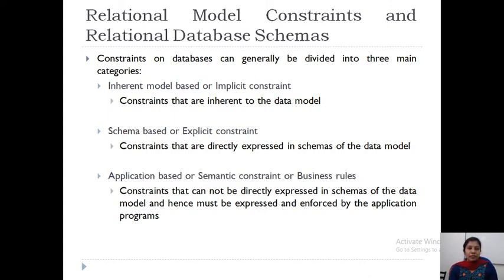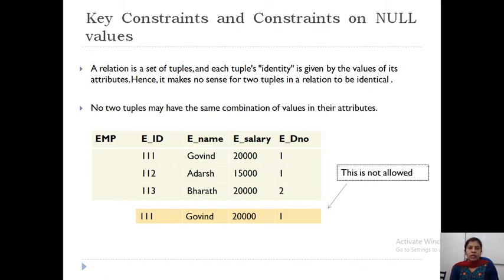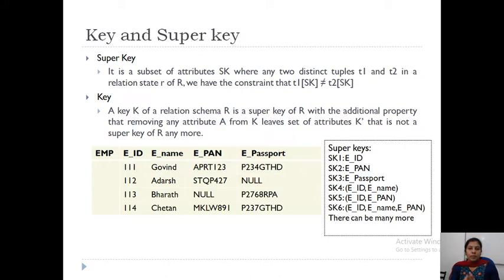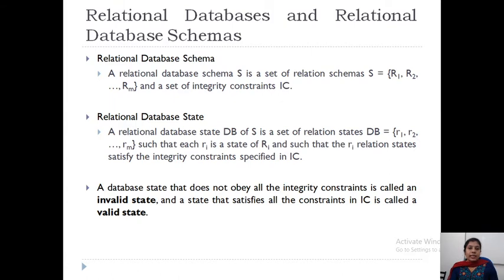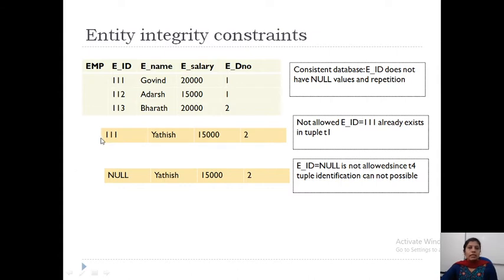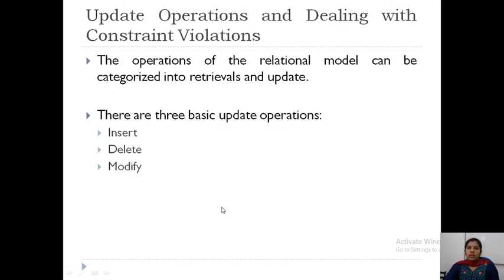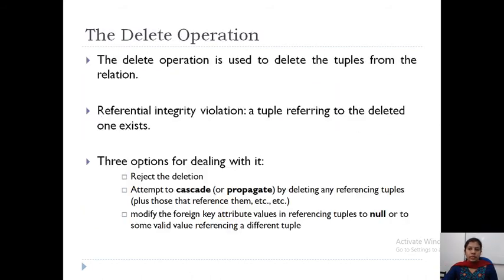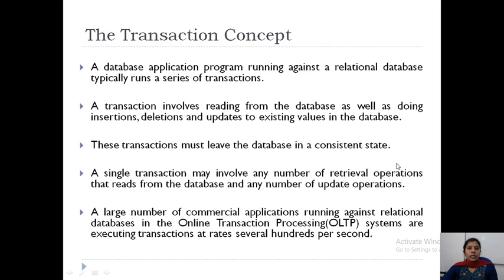DBMS LECTURE 11 - Relational model constraints